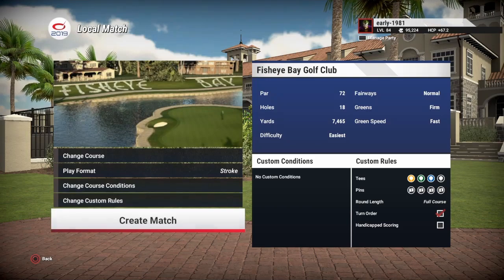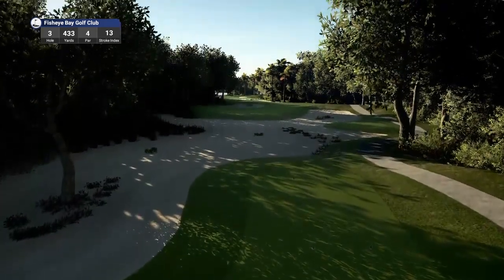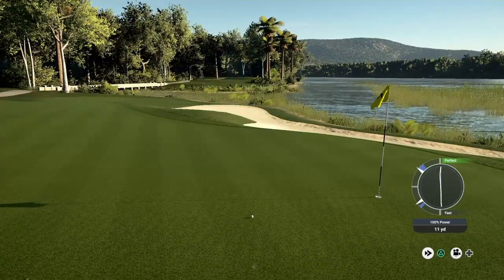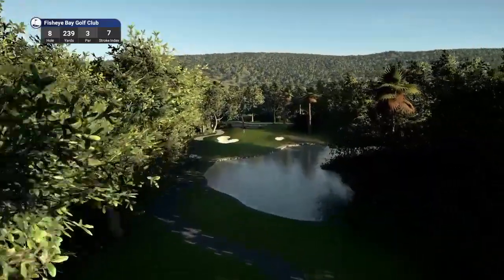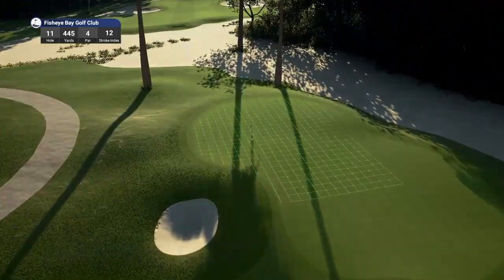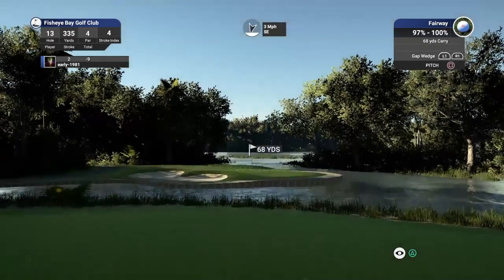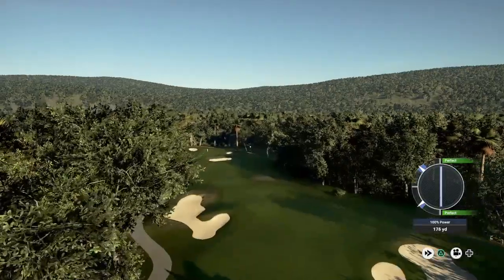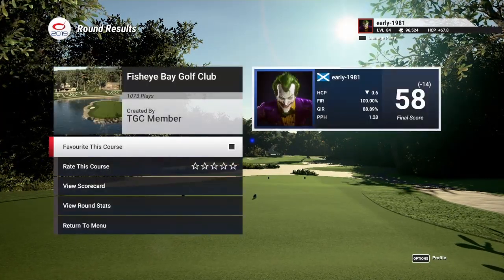FishEye Bay Golf Club -TGCTours (World Cup🏆Of Design)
I play and review FishEye Bay Golf Club on TGC2019. Enjoy!